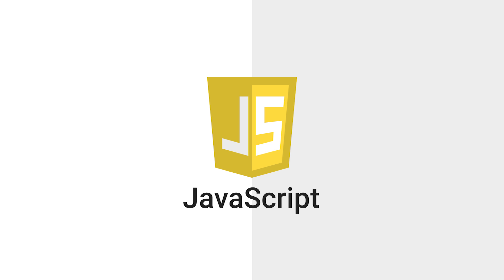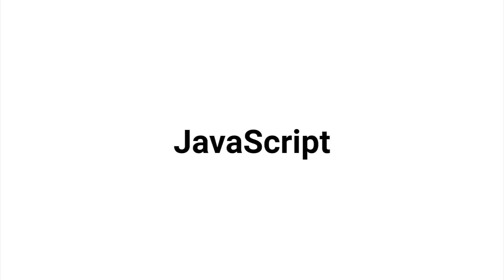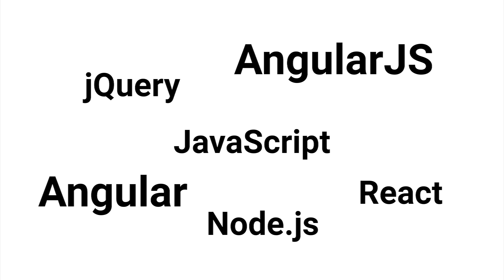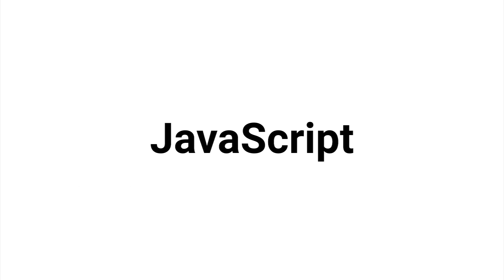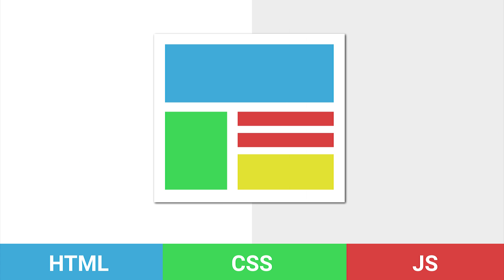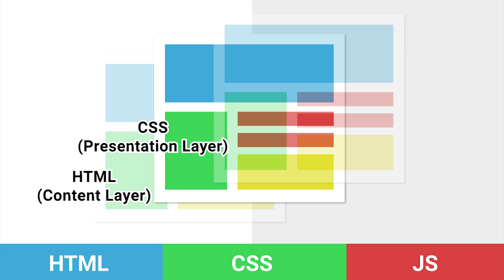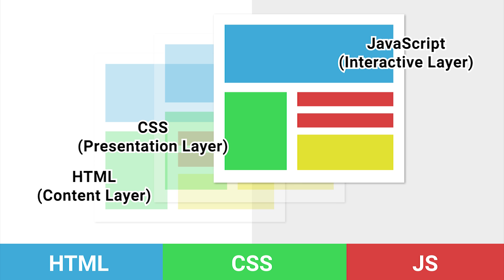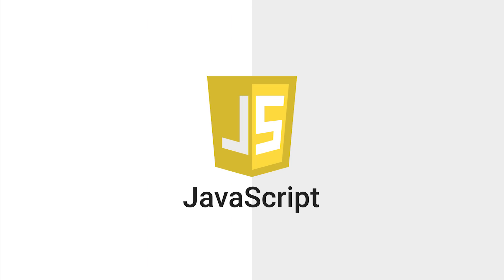1: How to Get Started With JavaScript | JavaScript Tutorial Beginners | Learn JavaScript Programming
In this JavaScript tutorial for beginners you will learn what JavaScript is and how JavaScript is used inside websites. This JavaScript for beginners course will only focus on teaching JavaScript programming, and not any of the frameworks, libraries or platforms. So if you are completely new at JavaScript programming then this course is a great place to start!

If you haven't learned HTML and CSS yet, then I recommend checking out my HTML and CSS course before diving into this JavaScript course.